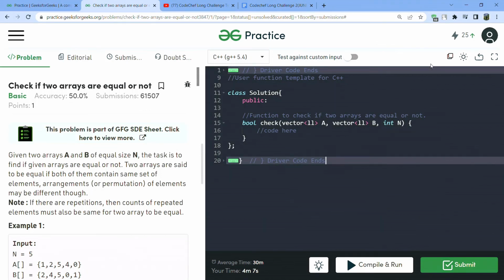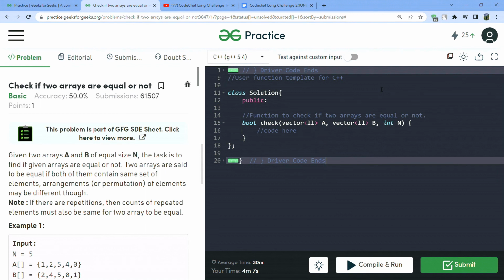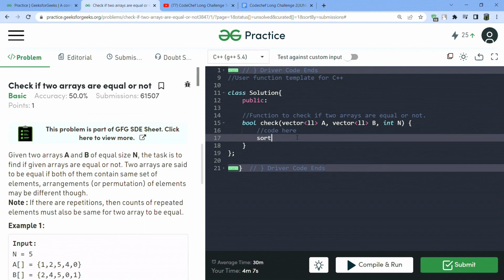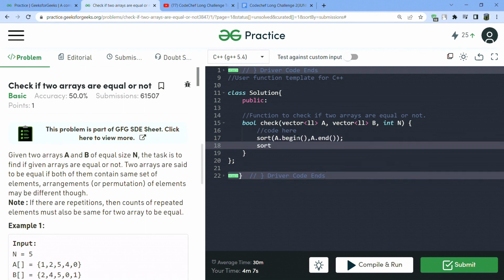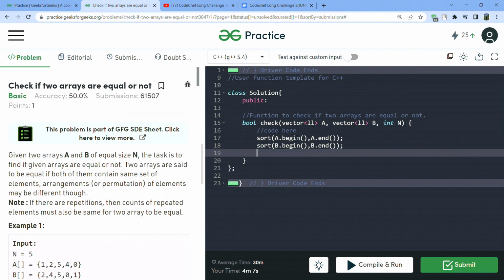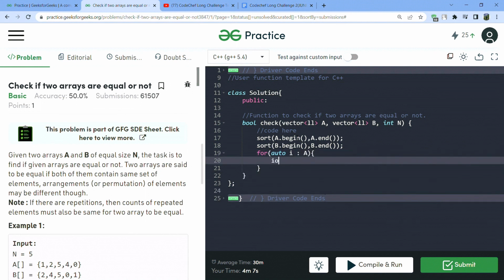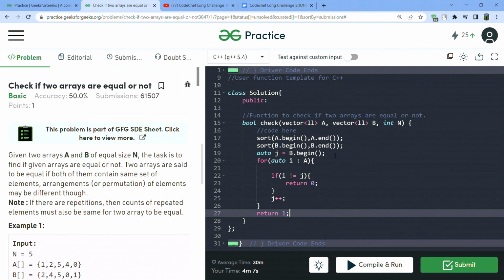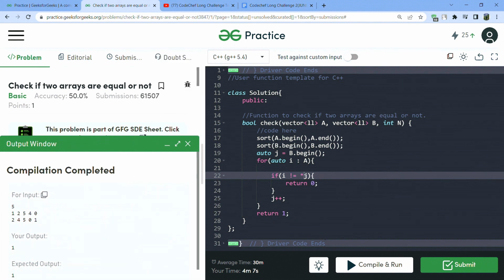Check if two arrays are equal or not | Geeks For Geeks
Hey guys! in this video we're going to solve If Two array are equal or not problem from the SDE Sheet of geeks for geeks.

Ignore these tags :
Array Problem
Reverse an array solution
Kth Smallest Element
Binary Search
CPP Problem
Competitive Programming
gfg
geeks for geeks
coding skill
solution
gfg solution
Binary Search Solution
dsa
kadanes algorithm
Array Compare